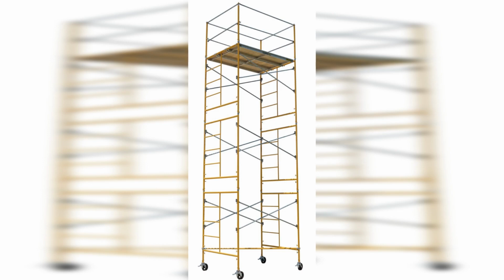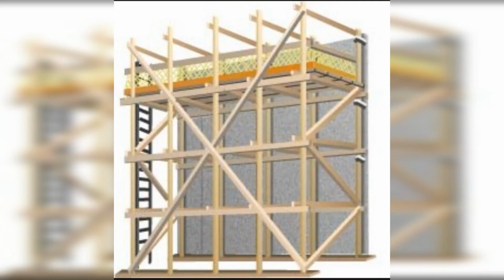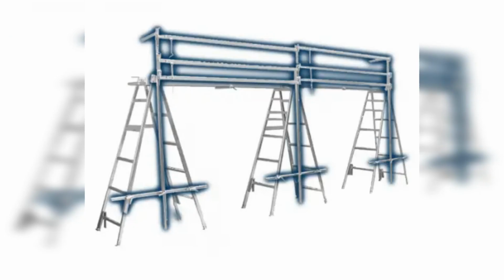SCAFFOLDING: The 21st Century 10 Types Of Scaffolding 10 Skillcrafts Making-Putting Together&Working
Inspired By~4 Years Of Apprenticeship in the NY Carpenters' Union
Working on scaffolds presents a formidable and demanding task, requiring a distinctive blend of bravery and a dedicated work ethic. These individuals, the unacknowledged champions of the construction sector, tirelessly contribute to erecting the edifices that shape our contemporary world.

These laborers confront towering heights, inclement weather conditions, and perilous machinery on a daily basis. They must maintain unwavering focus and vigilance, leaving no room for error. Given the life-threatening risks associated with scaffold work, their occupation becomes a genuine testament of courage.

Despite the numerous challenges, these workers approach their duties with unwavering determination and a commitment to their craft. They possess a resolute blue-collar spirit, characterized by tenacity and resilience, enabling them to surmount adversity and complete the job. They take immense pride in their work, recognizing the significance of their role in constructing a brighter future.

Motivation At Hand (MAH) acknowledges the diligent efforts and unwavering commitment of scaffold workers, aiming to share their narrative. Through their platform, they strive to spotlight the bravery and perseverance exhibited by these individuals, inspiring others to value the essence of hard work and steadfastness. MAH reveres the blue-collar spirit and encourages us all to derive inspiration from the tales of these unsung heroes.
Anyone who has the desire to Get Out Of A Rut; or Are In A Rut; or Need To Get Out Of A Rut; come join The DO IT YOURSELF = DIY COMMUNITY!  Who are Pioneers out here in the Wilderness!
MAKE YOUR FOOT THE FOOT THAT COUNTS!

Join us on this journey towards self-development and unlock your full potential!